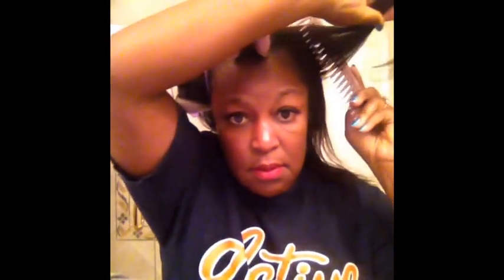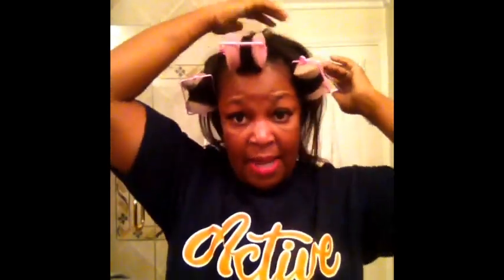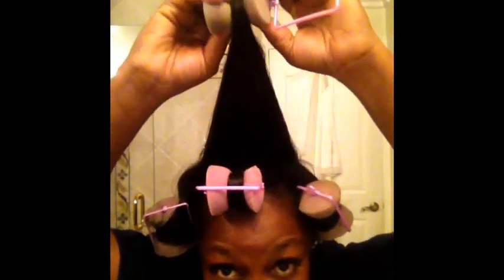Styling My Flat Ironed Roller Set Natural Hair and Birthday Thanks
I will demonstrate how I achiever a style from a dry rollerset on my fine natural flat ironed hair. Also Id like to thank you for the birthday wishes!!! Garsh! I feel so loved!!